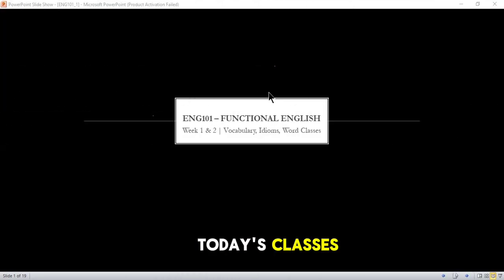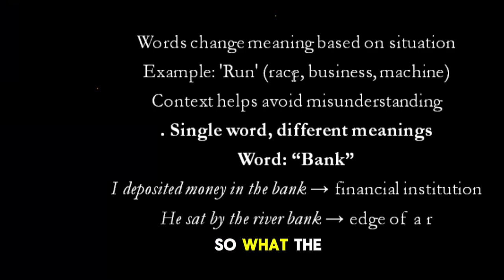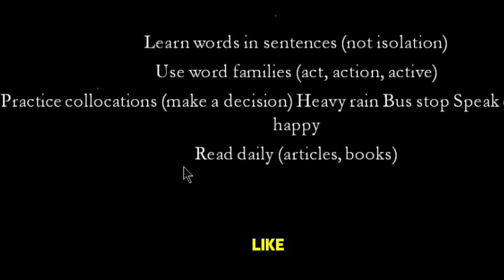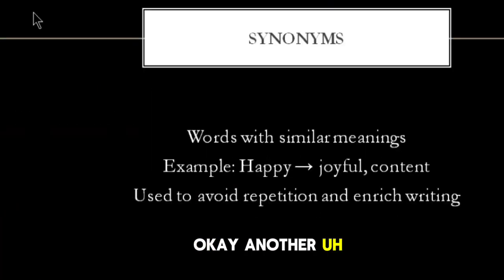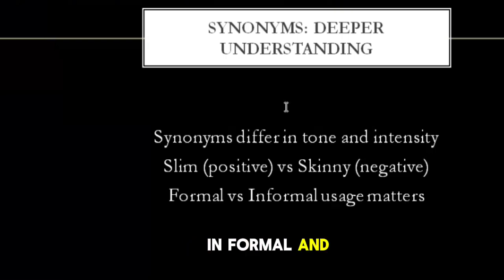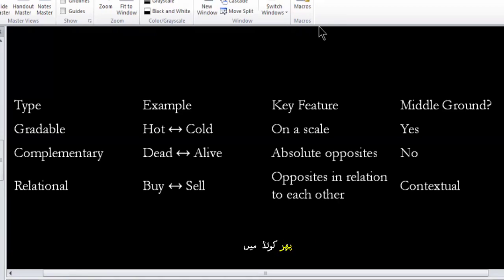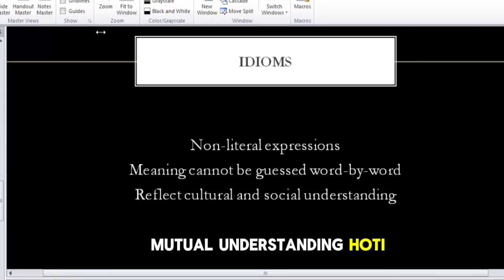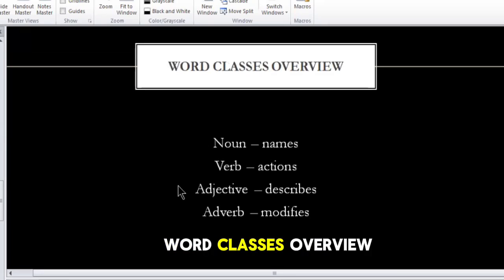"Vocabulary, Idioms, word classes "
What you’ll learn in this lecture:

1)Basic and advanced communication techniques
2)Vocabulary building for daily use
3)Sentence structure and correct grammar
4)Speaking and listening skills improvement
5)Practical examples for real-life conversations.